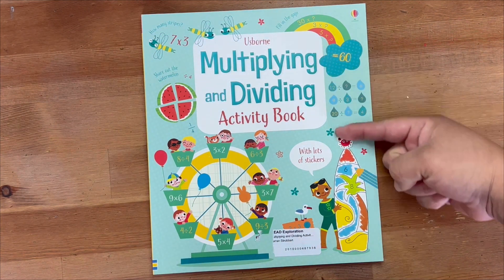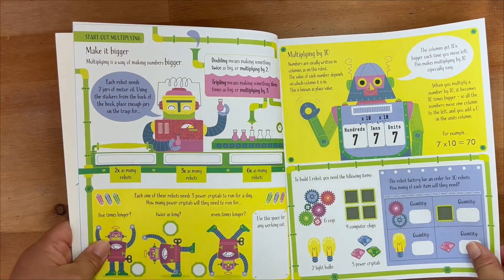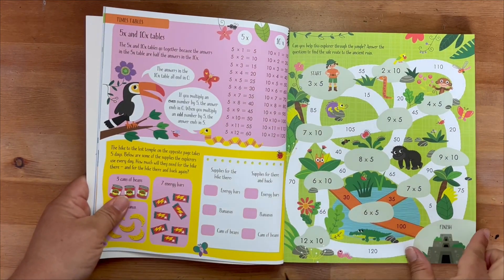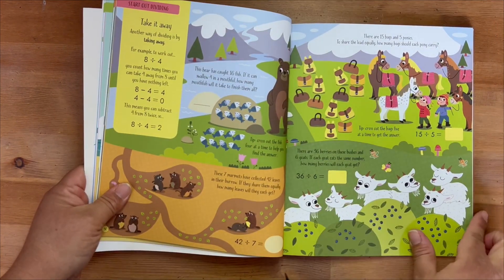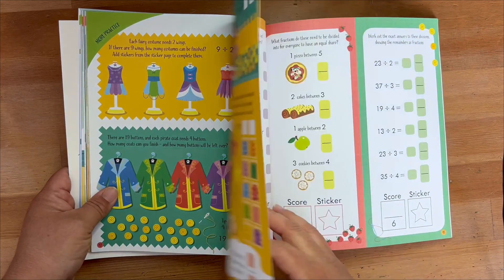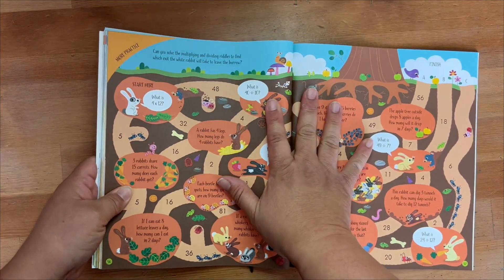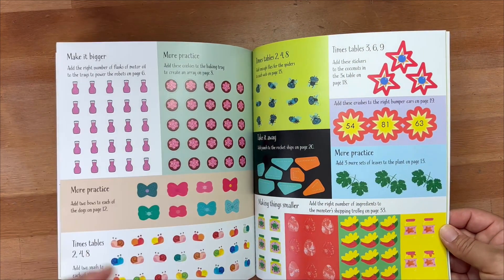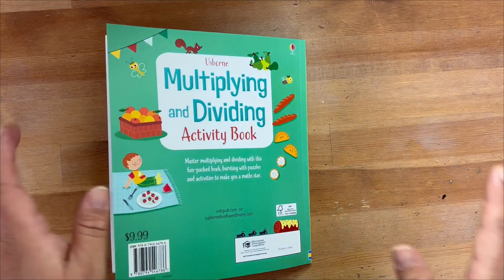USBORNE MULTIPLICATION AND DIVISION ACTIVITY WORKBOOK REVIEW AND FLIP THROUGH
LETS CHAT AND TAKE A IN-DEPTH LOOK AT THIS USBORNE MULTIPLICATION AND DIVISION ACTIVITY BOOK WHICH IS PERFECT FOR SUPPLEMENTAL MATERIAL FOR ANY STRUGGLING MATH STUDENTS.

 ~STEPHANIE